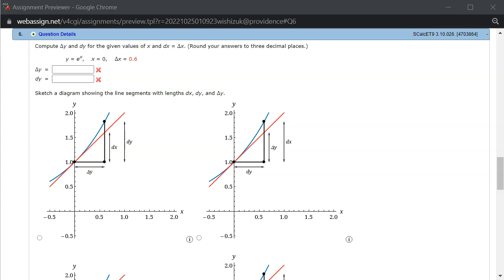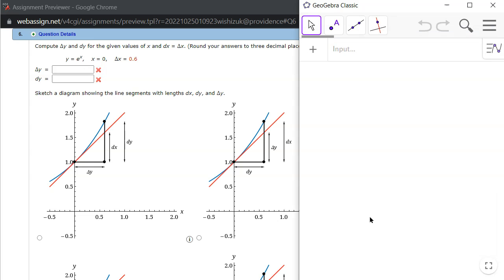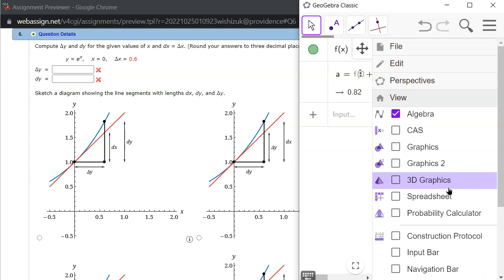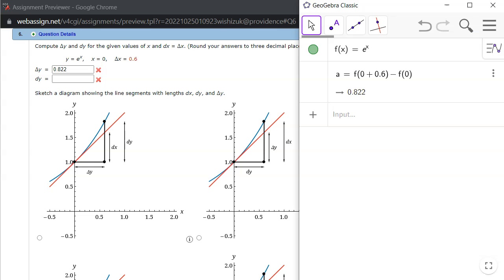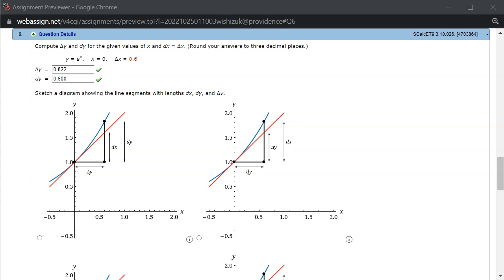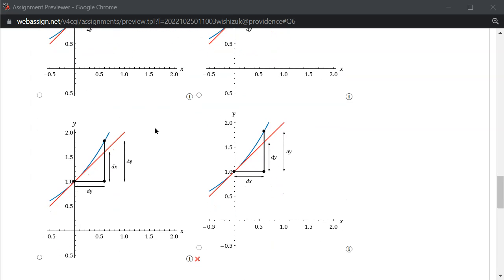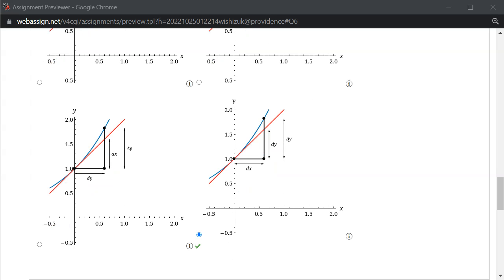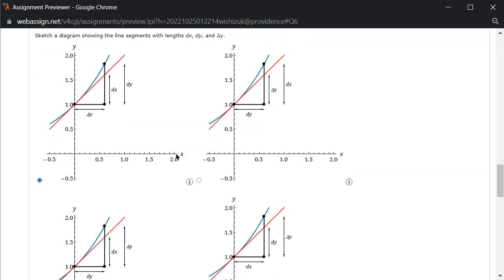MTH 131 H3.10 #6 (Fall 2022)